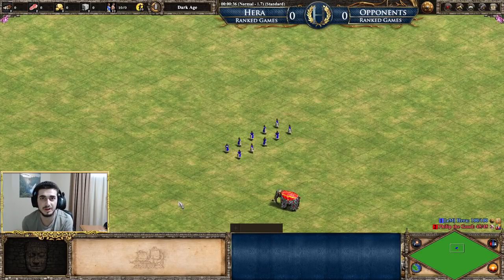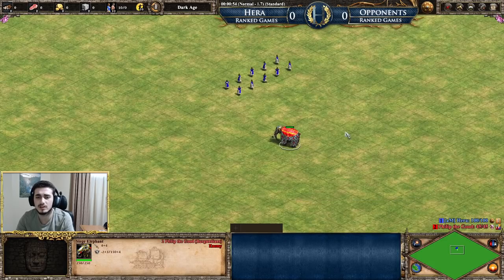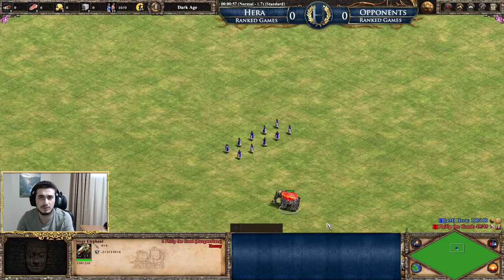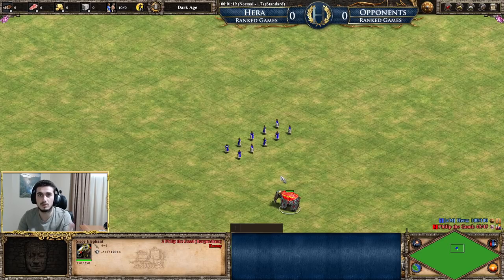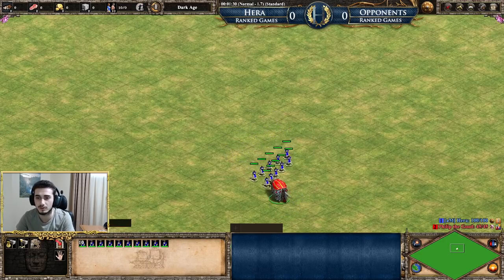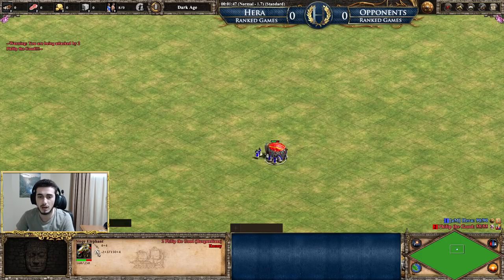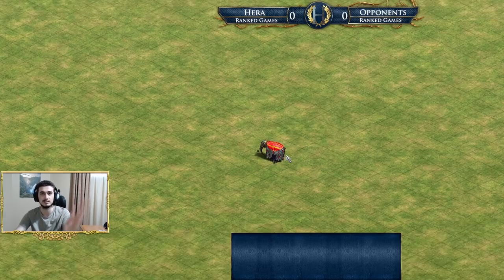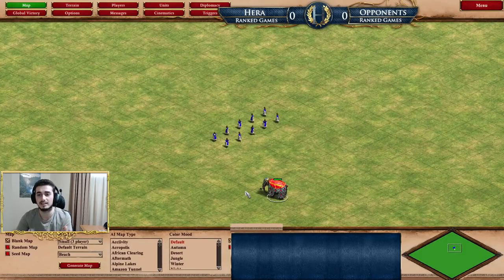I Think The Siege Elephant Is Completely OP...